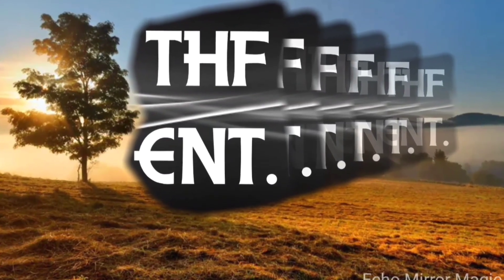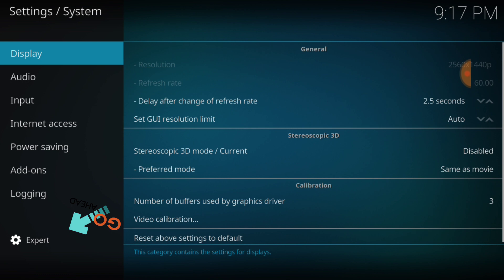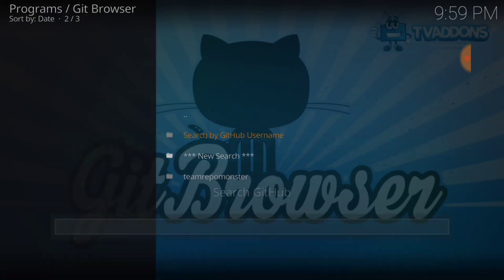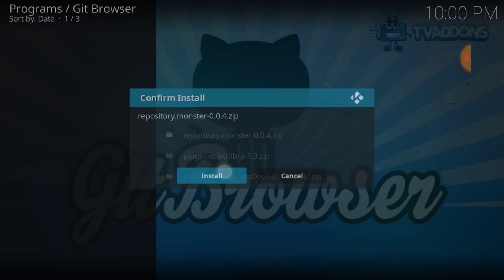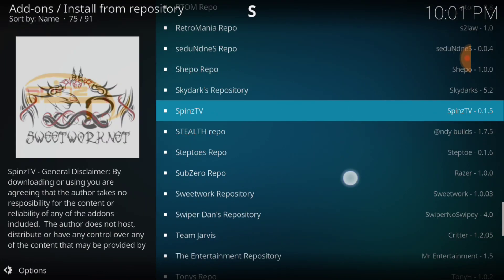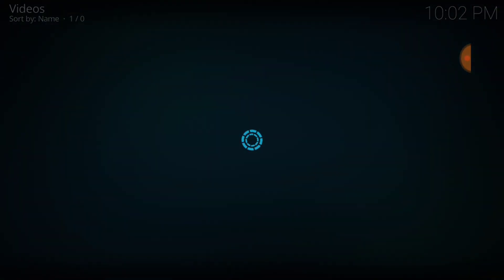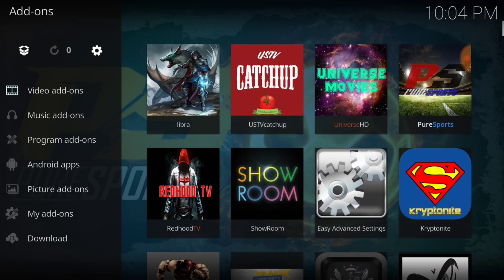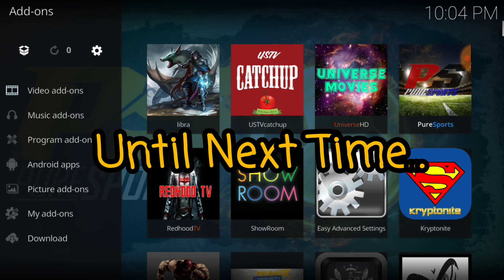Libra Add-on Install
A step by step tutorial for the install of the add-on Libra. Via the Monster Repo.